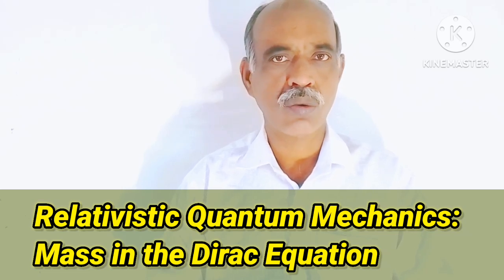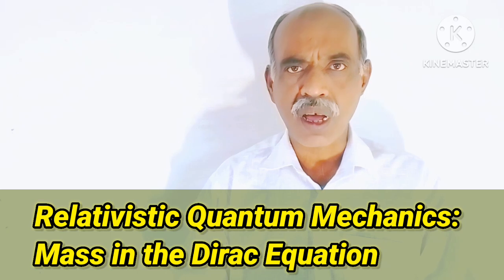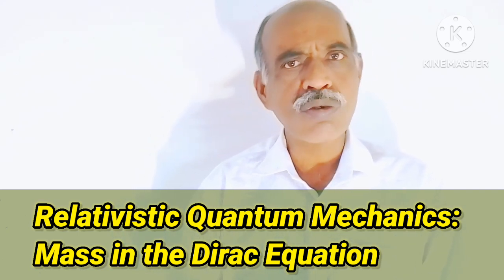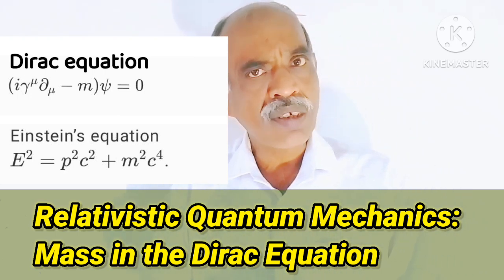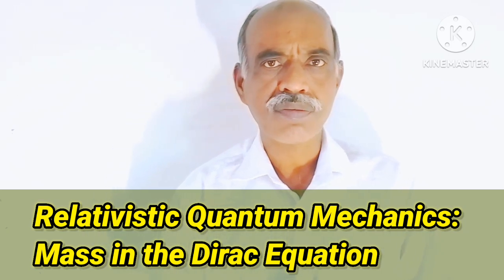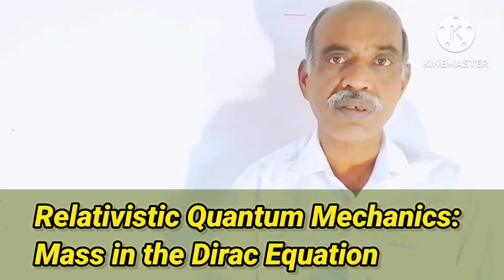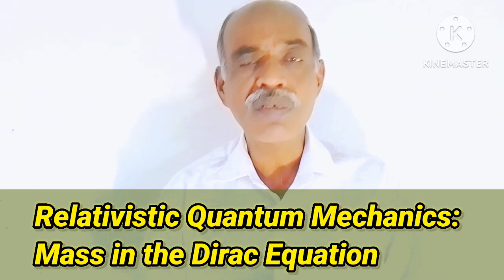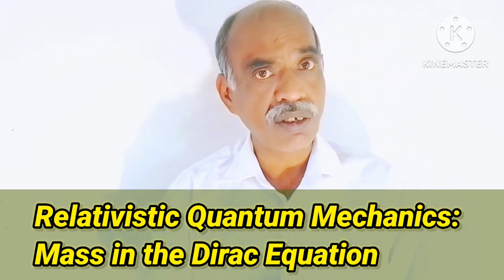Relativistic Quantum Mechanics: Mass in the Dirac Equation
About the Video:
Title: Relativistic Quantum Mechanics: Mass in the Dirac Equation

Have you ever wondered how quantum mechanics and special relativity come together? The Dirac Equation is the answer! In this video, we explore how the Dirac equation describes both massless and massive particles, why it was revolutionary, and how it predicted antimatter!

What You’ll Learn in This Video:

✅ Why Schrödinger's equation fails at high speeds
✅ How Dirac’s theory includes mass and relativity
✅ The importance of massless Dirac fermions in materials like graphene
✅ How the Dirac equation led to the discovery of positrons
✅ Applications in particle physics, quantum field theory, and advanced materials

Whether you’re a physics enthusiast, a student, or just curious about the quantum world, this video will unravel the beauty of relativistic quantum mechanics in an easy-to-understand way!

Creators of this video:
1. Miss Shreya Mandal (Medical Sciences)
2. Miss Sangita Ghanti (Engineering)
3. Mr. Dipak Shaw (Science & Technology)